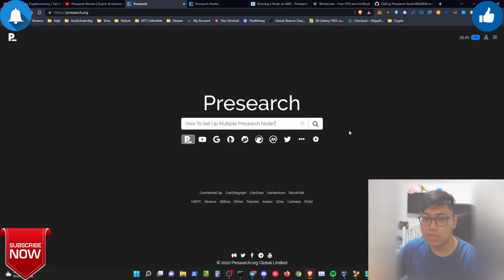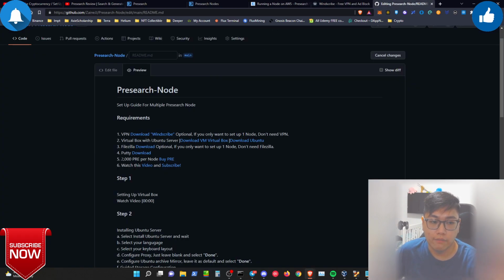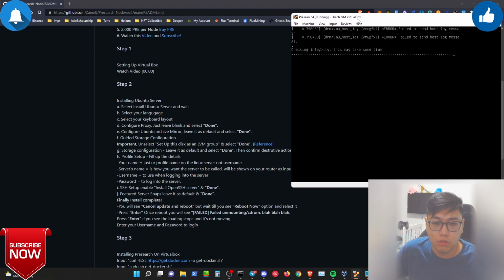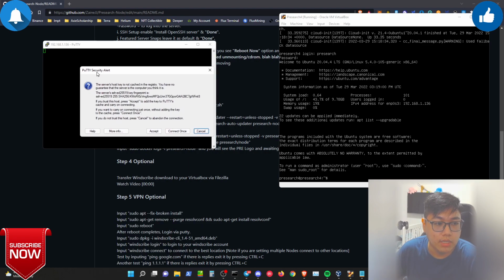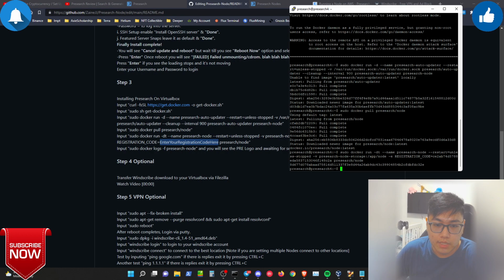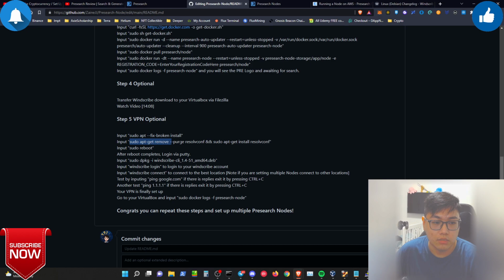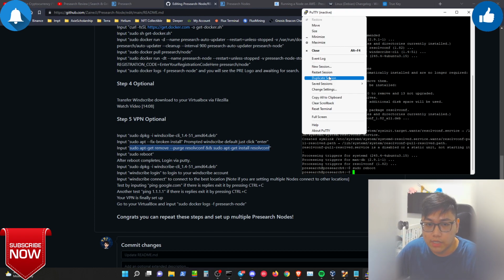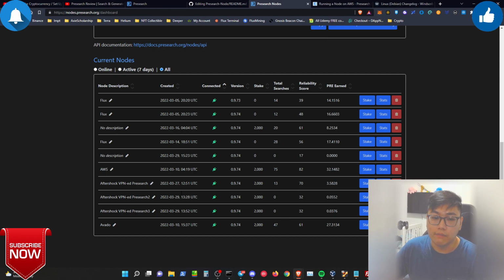Save Money on VPS Fees: How to Set Up Multiple Presearch Nodes and Earn PRE!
- How can you set up multiple Presearch Node without VPS and save $$$ from paying VPS to buy more PRE. Presearch node is a super light weight server, with 1gb ram and 10gb of disk size it can be easily set up!

💰Claim Your Free 25 Pre By Signing Up Today!

Or
💰Haru Invest

💰Sources💰
Step by step guide

00:00 Intro & Disclaimer
01:54 What Will You Need To Install Presearch Node?!
04:33 Setting Up VirtualBox |Step 1
06:37 Installing Ubuntu Server |Step 2
09:43 Install Presearch Nodes! |Step 3
14:08 Transfer VPN |Step 4 Optional
15:52 Set Up VPN |Step 5 Optional
22:12 Repeat And Get Multiple Nodes!

🙈 BTC  : 35qUZ5urRiVqJRvj8CuAN3cMxNMurFvHz3
🙈 ETH/ERC20 : 0xE9E129aD58108B99c432AB00A92a82fC68bc2a90
🙈 BNB/BEP20 : 0xE9E129aD58108B99c432AB00A92a82fC68bc2a90